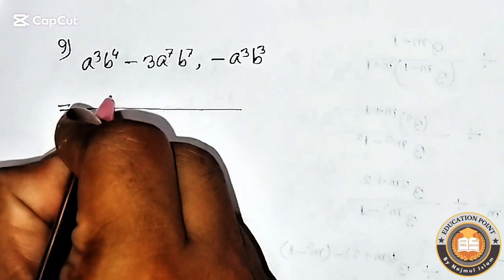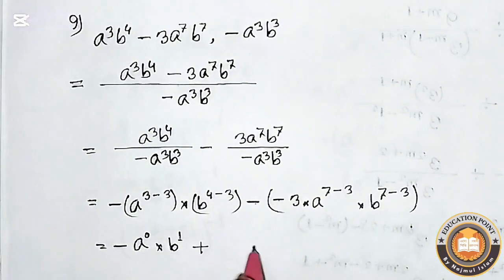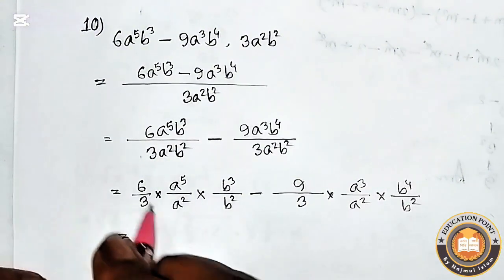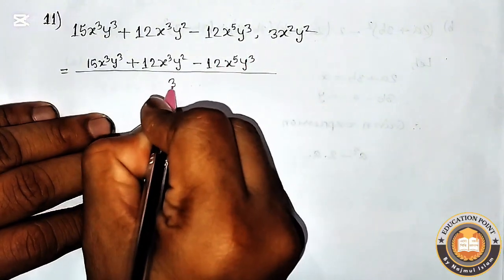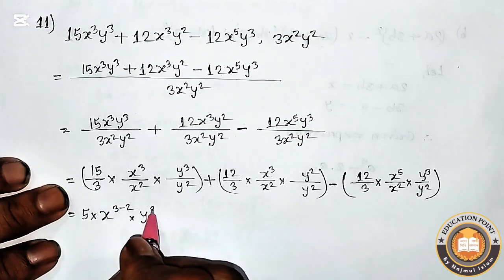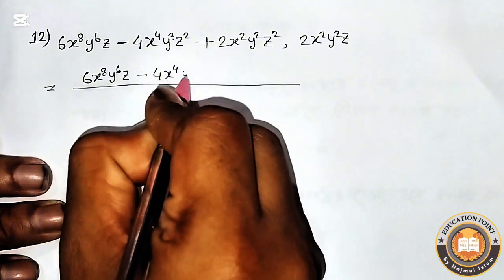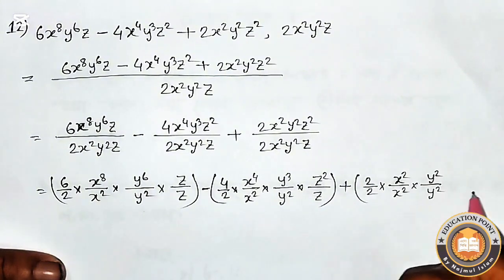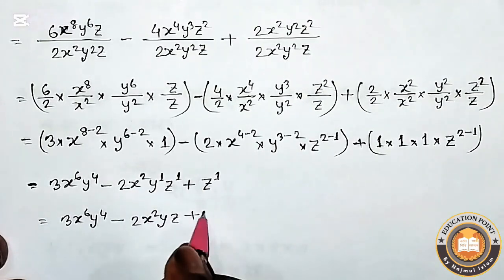Class 7 math chapter 4.2 (E.V).Lecture 02★৭ম শ্রেণির গনিত অনুশীলনী ৪.২ পর্ব ০২#maths#generalmath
সপ্তম  শ্রেণির গনিত অনুশীলনী ৪.২,পর্ব-০২

এই ভিডিওতে ৭ম শ্রেণির ইংরেজি ভার্সনের কোমলমতি শিক্ষার্থীদের কথা বিবেচনা করে সবচেয়ে সহজ উপায়ে,লাইন টু লাইন ব্যাখ্যা সহ অনুশীলনী ৪.২ এর
০৯-১২ পর্যন্ত  অংক সমূহের সমাধান করা হয়েছে।